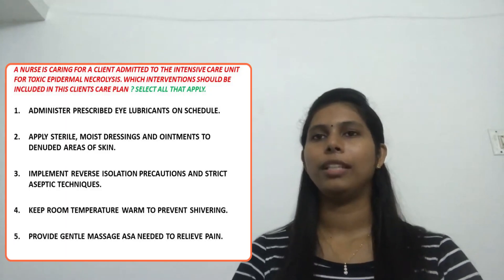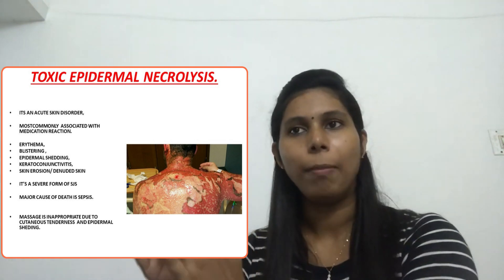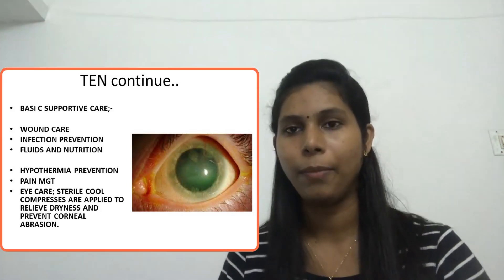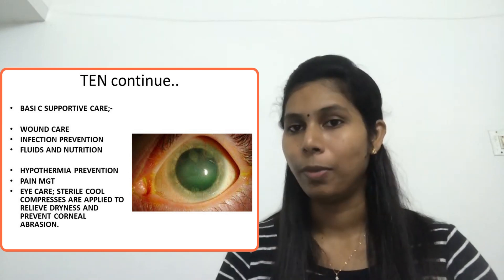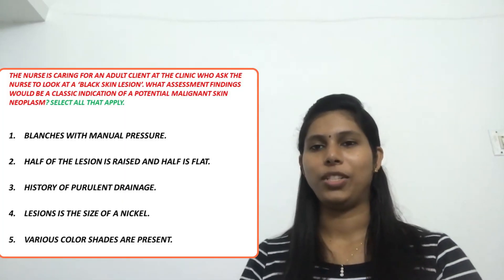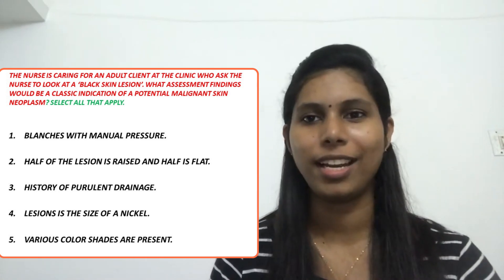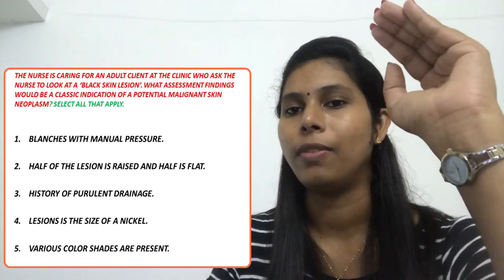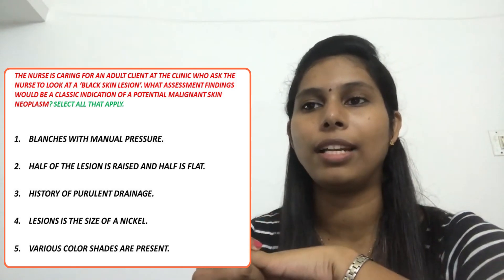How to study NCLEX Rn exam with recently asked questions ?| How to prepare for NCLEX Rn new topics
Hi my name is Elizabeth Joseph

This video I have discussed some of very important recently asked questions in the NCLEX rn exam and it’s a series of videos..

For getting more about recently asked questions topic areas👉🏻

Parkland formula for burns👉🏻

Informed consent 👇🏻

Recently updated complete syllabus 👇🏻